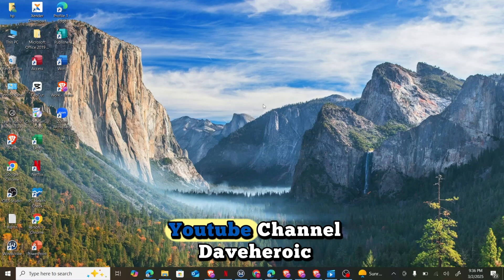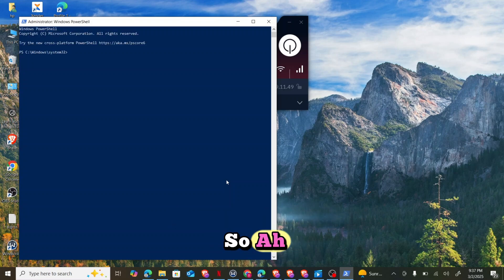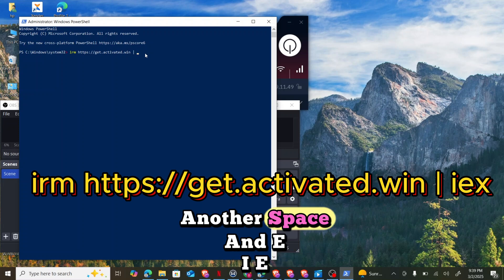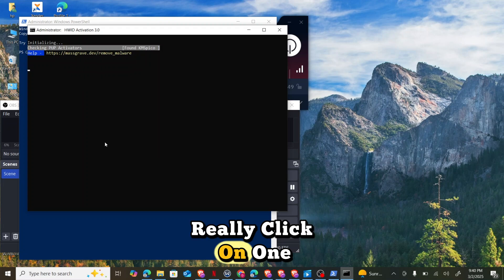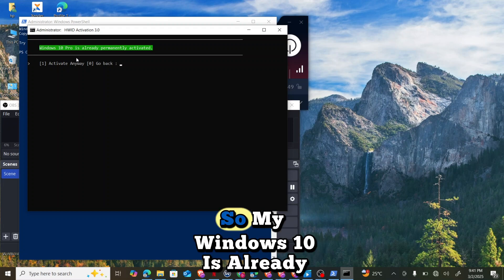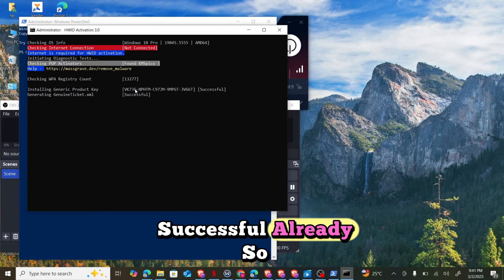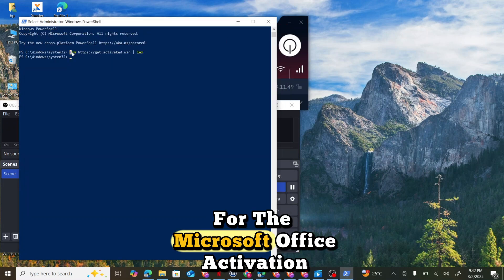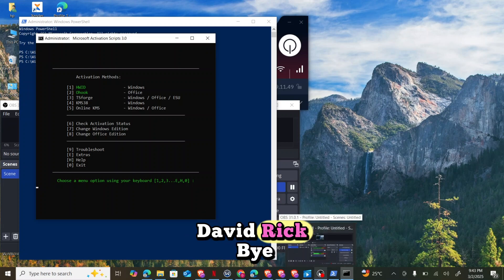Activate Windows 10/11 pro with out product key use CMD | 100% Legal Method Microsoft Office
In this video, I’ll show you a simple method to remove the 'Activate Windows' watermark from your Windows 10 or 11 PC without using any software.

Are you tired of seeing the “Activate Windows” watermark on your desktop?
In this video, I’ll show you how to fix it on Windows 10 & Windows 11 using a 100% legal CMD (Command Prompt) method.
This solution works with an organization network activation – it’s safe, secure, and requires no third-party tools.
✅ Works on both Windows 10 & Windows 11
✅ 100% legal and safe
✅ No product key or illegal software
✅ Step-by-step CMD tutorial
Please note: This method does not provide a genuine Windows license or replace the need for a valid product key. It is intended to help users understand how to troubleshoot the watermark issue. Always ensure you are using a legitimate copy of Windows to support developers and avoid potential security risks.

If you’re tired of seeing the "Activate Windows" watermark or want to learn more about Windows troubleshooting, this guide is for you. Follow the steps carefully to achieve the desired result.
Here is the command - irm https:// get. activated. win | iex

📌 Learn more about Windows directly from Microsoft:

Learn how to activate Windows 10/11 legally and troubleshoot common activation issues. In this video, I’ll walk you through official methods provided by Microsoft, including using genuine product keys, troubleshooting activation errors, and exploring free upgrade options. Always opt for legitimate ways to activate your software!

Here is the command - irm | iex